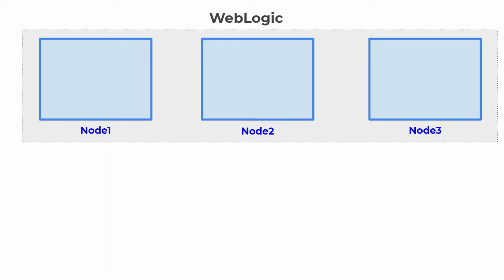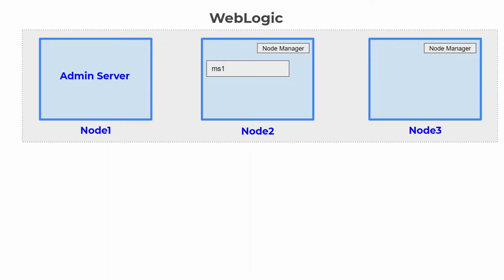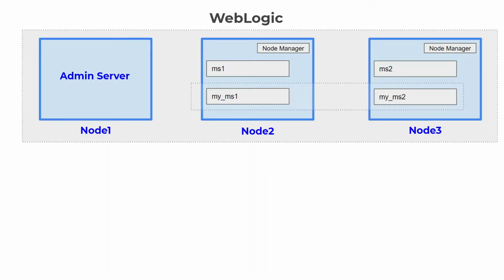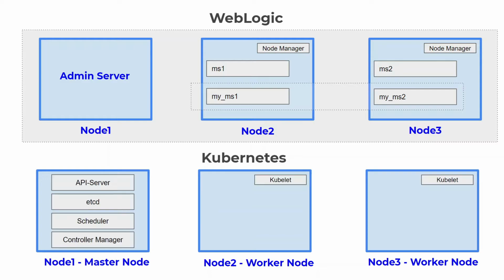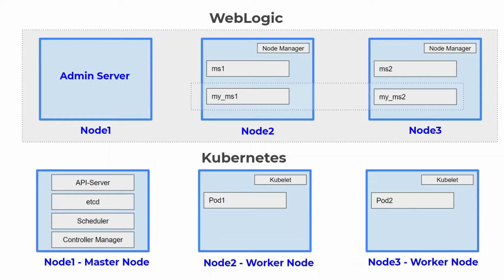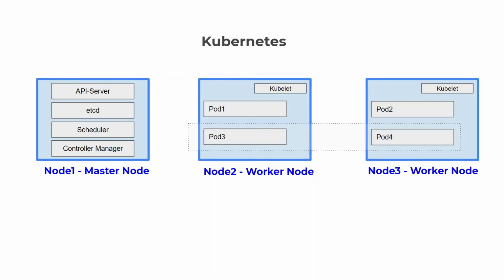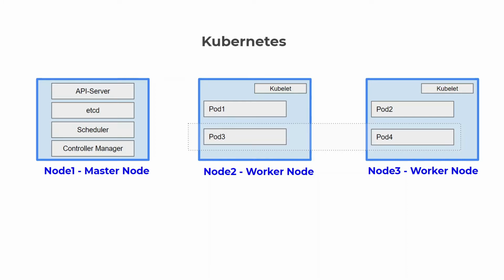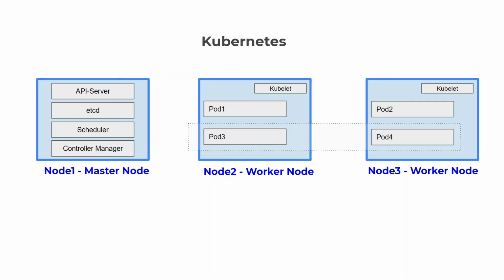WebLogic and Kubernetes Similarities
This video is for WebLogic administrators who are now switching over to Kubernetes Administration. We will discuss similarities and differences in WebLogic and Kubernetes.